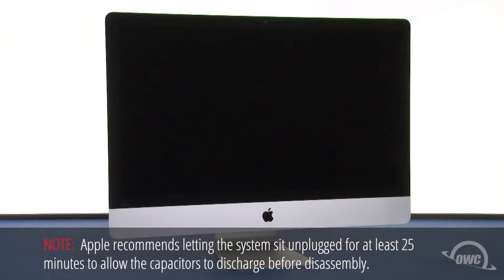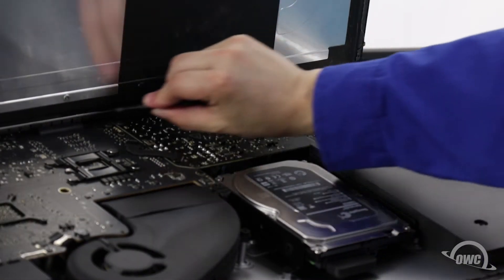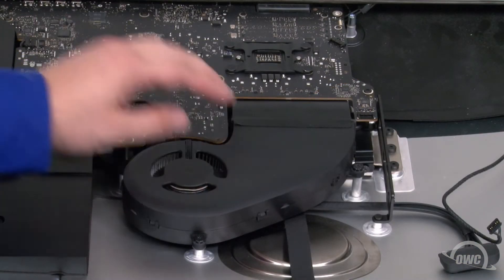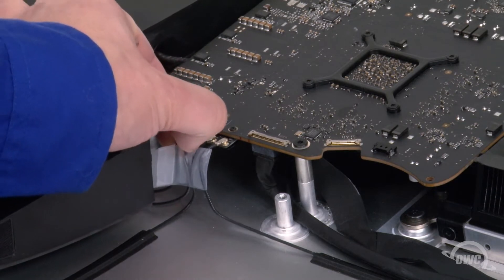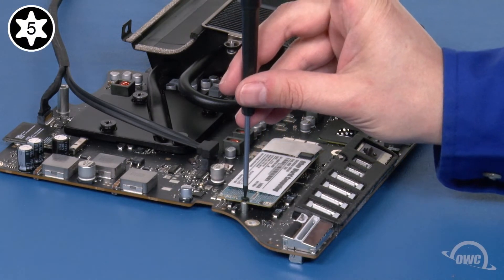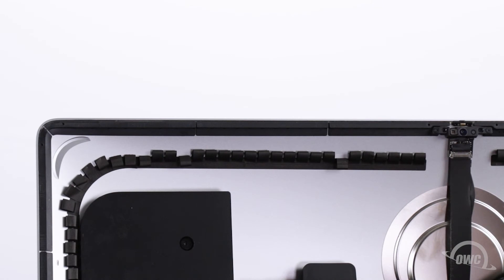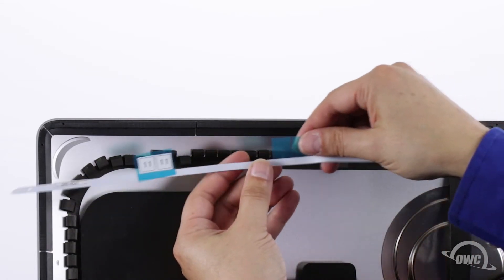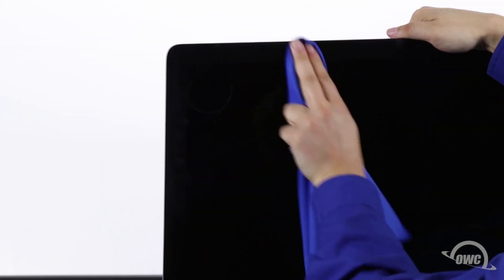OWC Aura SSD Install: Late 2012 27-inch iMac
Upgrading your iMac with an OWC SSD is the performance pathway to a total system boost with Aura 6G for iMac. OWC provides Mac users with a complete upgrade solution that delivers higher performance and reliability. Create an ultra-fast SSD boot drive, add up to 1TB of extra capacity and get the most from your Mac. Aura SSDs are custom engineered for iMac, and add the flexibility to expand capabilities far beyond factory limitations.

Video Jump Points:
00:00 – Title, Notes, and Difficulty Level
00:12 – Introduction / Overview
00:40 – Part 1 - Opening the iMac System and Tearing it Down
9:20 – Part 2 - Installing the New SSD Card and Putting the System Back Together
17:40 – Drive Formatting Notes
17:49 – Closing

More Capacity, More Speed, More Performance
- Add a high-performance OWC Aura 6G SSD to your iMac
- Increase capacity and speed. Up to 1TB of 6G SSD performance
- 3-year OWC SSD warranty
- Backed by free DIY install videos and expert support

Industry leading controller technologies deliver outstanding performance and reliability.
- Aggressive data management keeps drives working at full potential even when full.
- Hardware error correction yields superior data retention and drive health.
- Gold-standard compression and even data distribution maximizes write performance and drive endurance.

Better by Design
Aura 6G SSD for iMac is designed and built with premium tier-1 NAND flash and backed by a 3-year warranty. OWC SSDs are engineered to be the best for Mac, undergoing a rigorous 7- stage lab testing process to deliver absolute reliability at maximum performance long into the future.